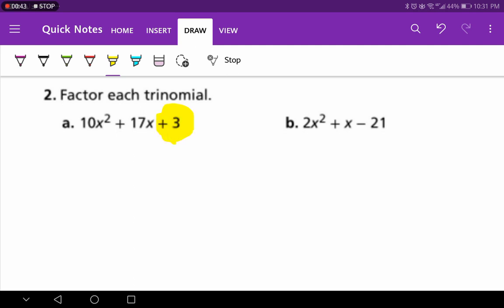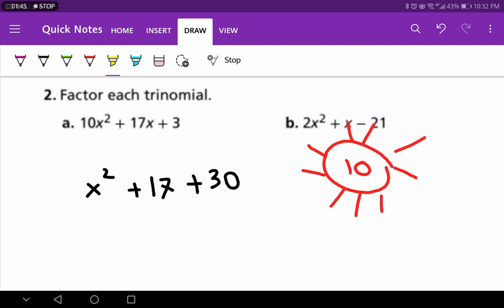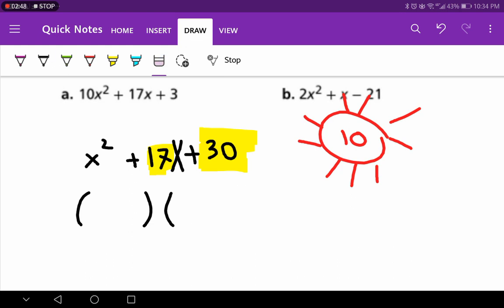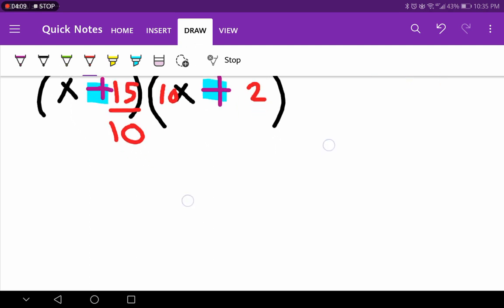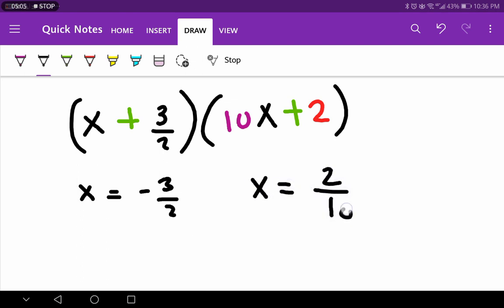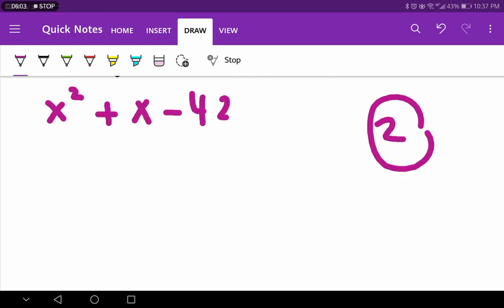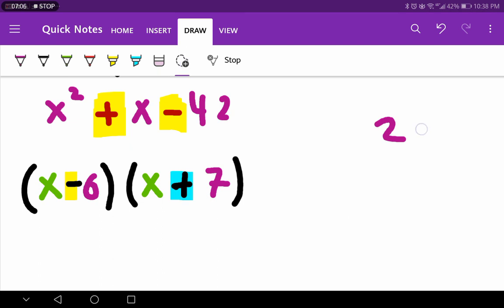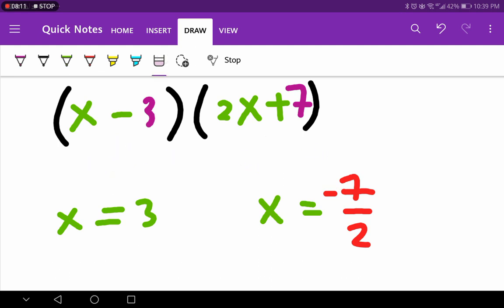Factoring ax^2 + bx + c Grade Nine